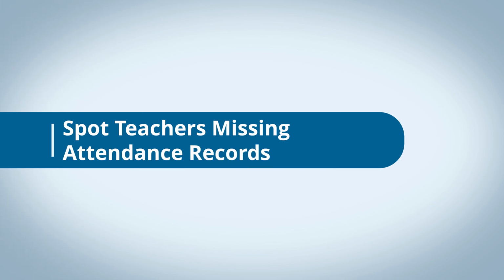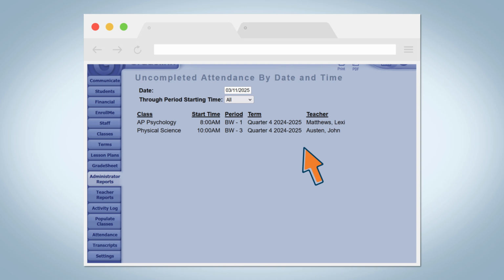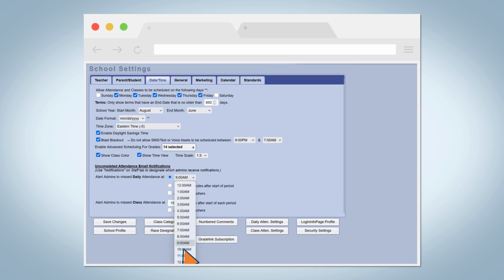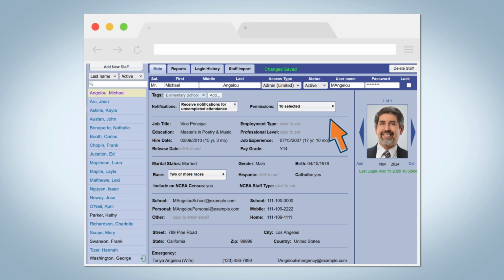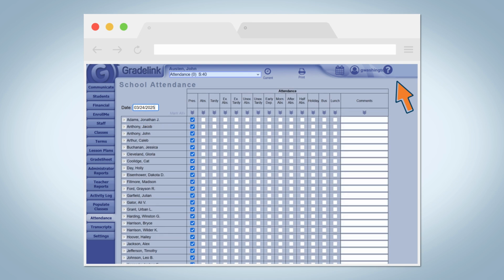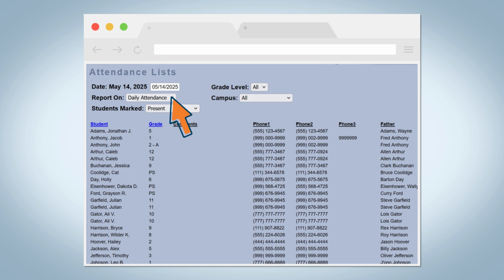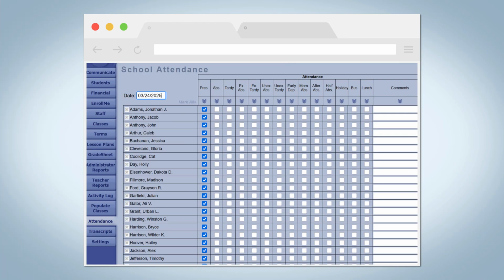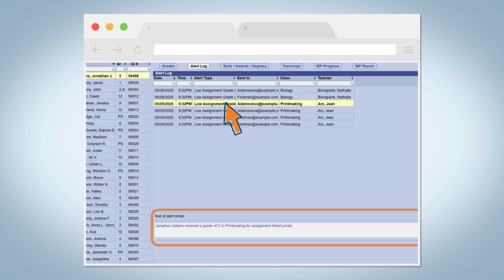Tracking Attendance and Notifying Parents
Stay on Top of Attendance with Gradelink
In this video, you’ll learn how Gradelink helps schools ensure attendance is recorded daily—and how to automatically notify parents when a student is marked absent. We’ll show you how to check for missed attendance entries and set up automated absence alerts.